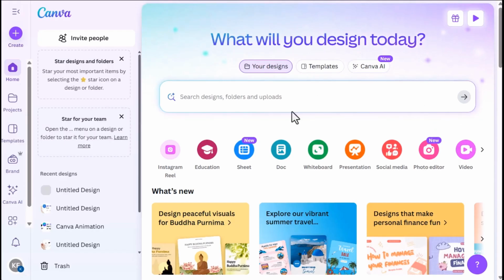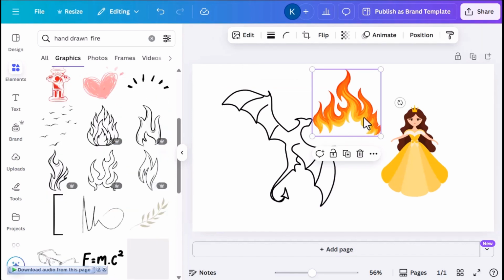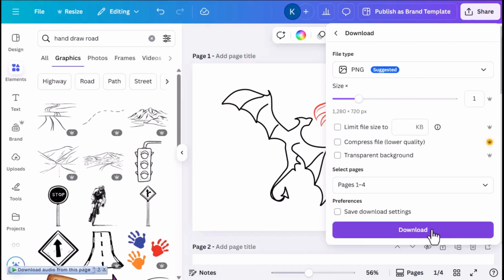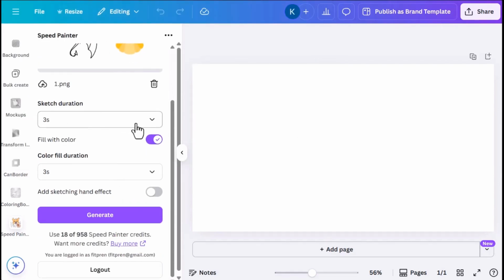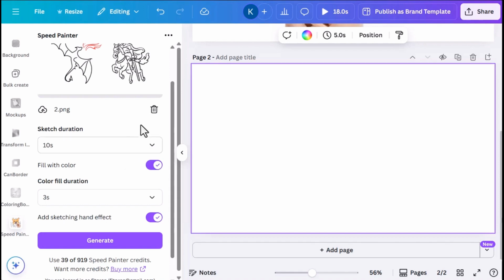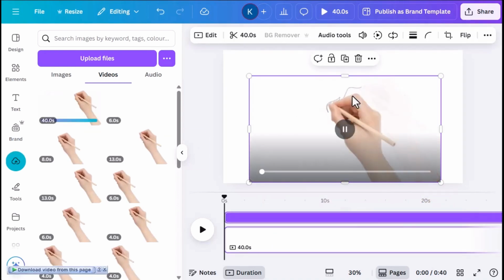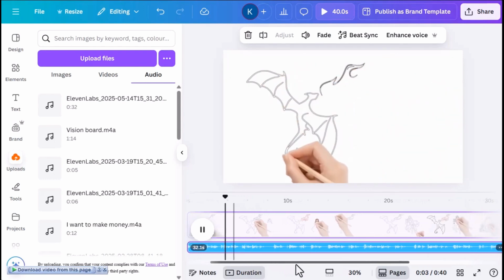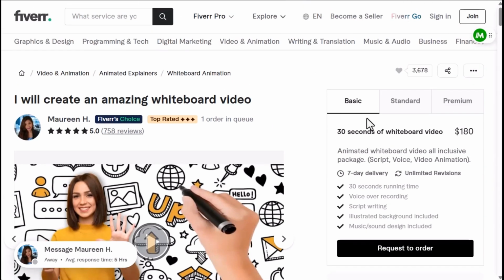What if You Could Get PAID $180 for a 30 Second Video with Canva Whiteboard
🎨 How to Earn $180+ with Canva Whiteboard Animations (Step-by-Step Tutorial)

Want to start earning money online with no experience? In this easy Canva whiteboard animation tutorial, I’ll show you how to make money with Canva by creating short, engaging AI-powered whiteboard videos using ChatGPT, 11Labs voiceover tools, and Canva’s Speed Painter app.

This beginner-friendly walkthrough is perfect if you want to start a side hustle or even build a Fiverr whiteboard animation gig where people are earning over $180 for just a 30-second video.

You'll learn how to:
✅ Use ChatGPT to write animation scripts
✅ Turn text into voice using 11Labs AI voiceover
✅ Create a full visual scene using Canva animation tools
✅ Animate hand-drawn scenes with Canva Speed Painter
✅ Sync everything into a polished video
✅ List your service and start earning money with Canva on Fiverr

This is also a great way to produce faceless YouTube content, ideal for creators using AI content creation tools in 2025.

⏱️ Timestamps:

00:00:00 – How to earn $180+ with Canva whiteboard animations
00:00:22 – Writing a short animation script using ChatGPT
00:00:45 – Generating professional voiceovers using 11Labs
00:01:03 – Creating hand-drawn style visuals in Canva
00:02:12 – Downloading PNGs and preparing images for animation
00:03:10 – Using Canva’s Speed Painter app for animated effects
00:04:26 – Previewing hand-drawn animations and syncing audio
00:05:35 – Combining images and voiceover into a complete video
00:07:19 – Exporting your video and aligning audio perfectly
00:07:38 – How people earn $180+ per 30-second whiteboard animation on Fiverr
00:08:07 – Watch the final AI-generated animation story
00:08:29 – Bonus short story: The Princess and the Dragon

Drop your idea and I might feature it in a future tutorial!